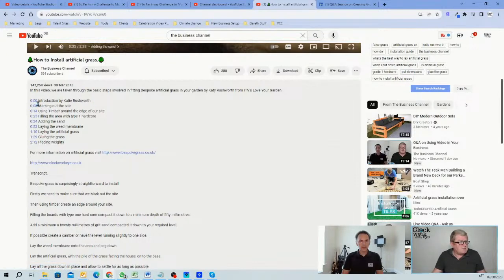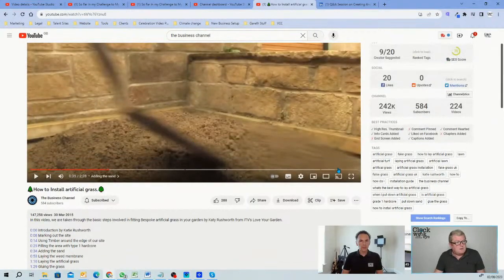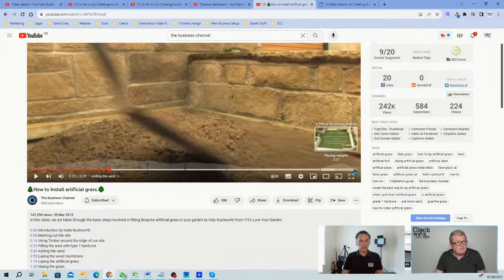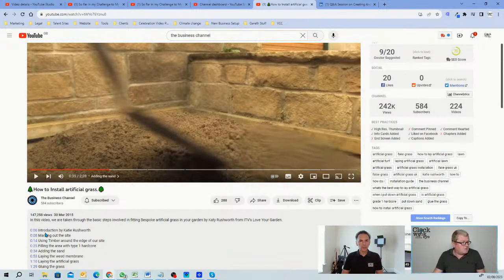Q&A on Using Video in Your Business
Tune in to see the results and answers of our Movie Quiz.

During the month of July, we are running a Movie Quiz where you can win your choice of our courses, see them all or if you are a Plus member of our Video Creators Club, because you get all of our courses for free we are converting the prize into 3 hours of editing.

This is a fantastic prize and you can enter our quiz